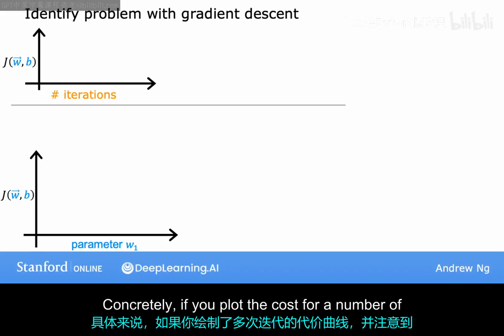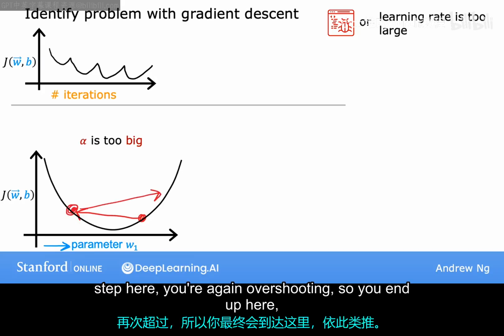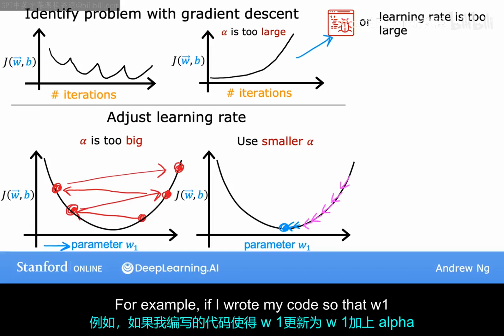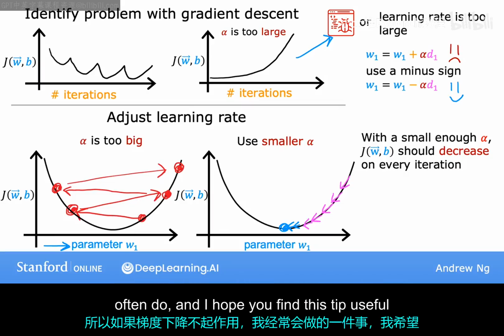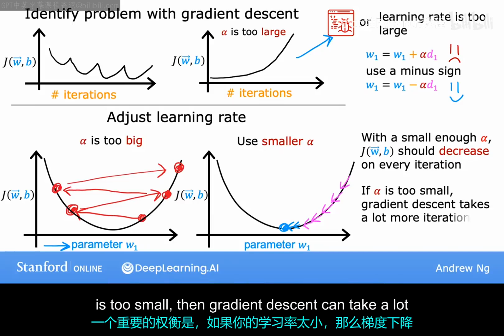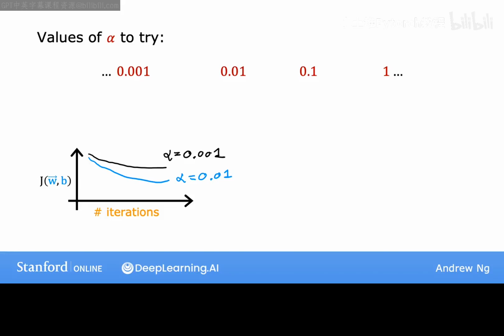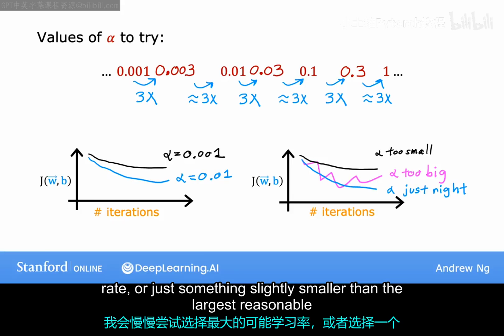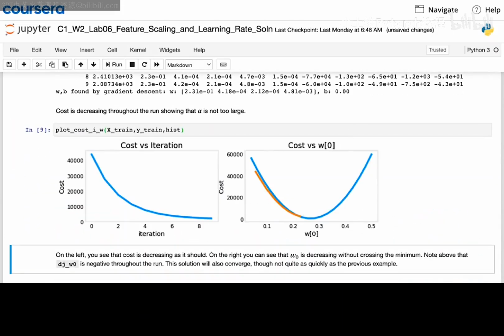吴恩达 机器学习 23 选择学习率